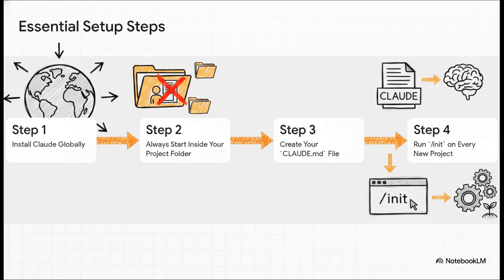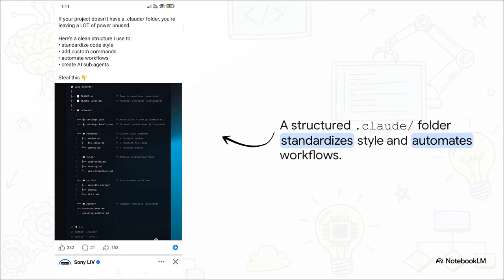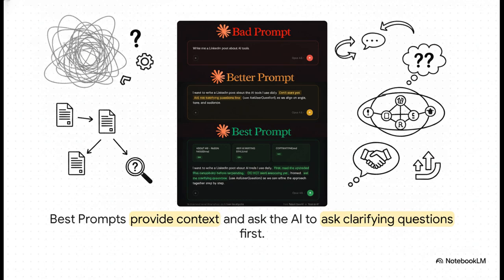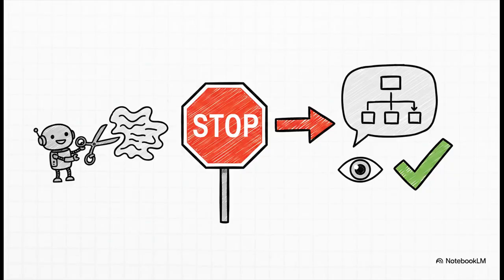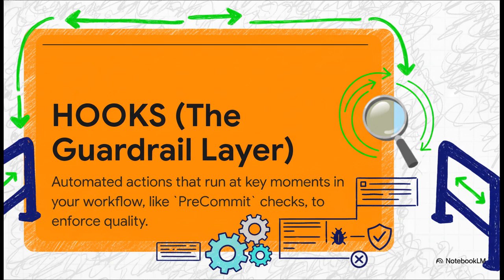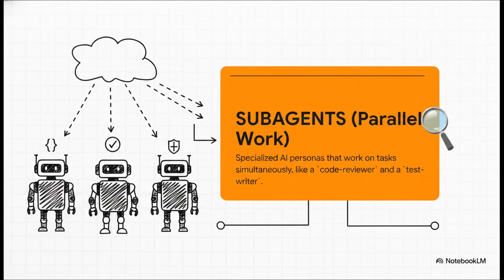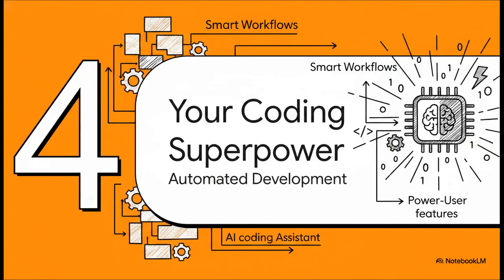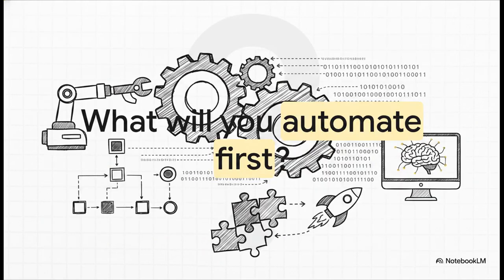Claude Code - A Fully Automated Development System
A comprehensive guide to optimizing the Claude AI development environment through structured project management and advanced prompting techniques. They detail how to organize a directory architecture using specialized folders for **skills, sub-agents, and automated hooks** to create a powerful development kit. Users are encouraged to utilize **CLAUDE.md files** to maintain project context and to implement **slash commands** for streamlined workflows like testing and deployment. Additionally, the materials offer **efficiency strategies** to minimize operational costs by managing token usage and keeping conversation histories concise. By following these **best practices**, developers can transform the AI from a simple chatbot into a **highly integrated coding assistant** capable of handling complex, parallel tasks.